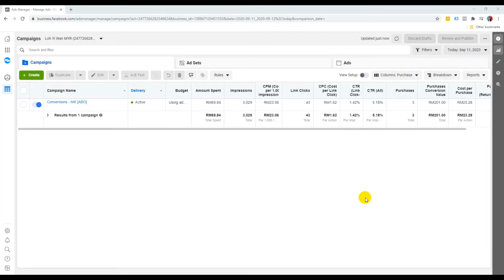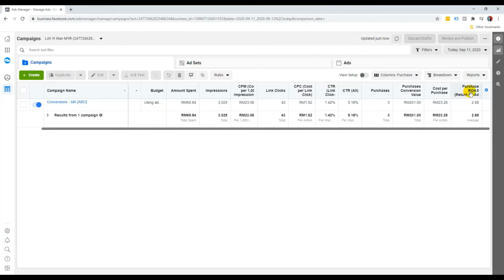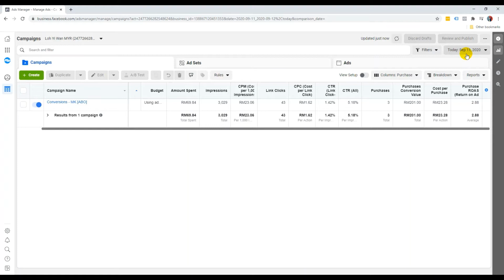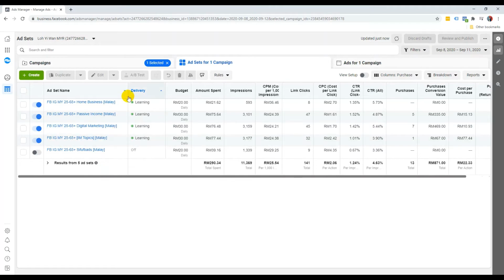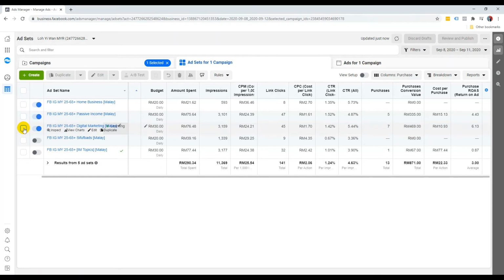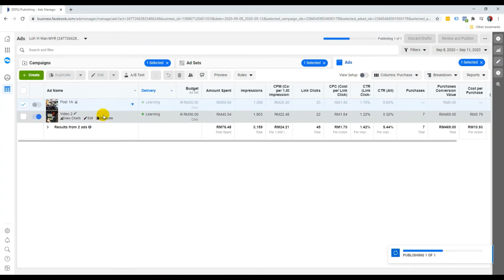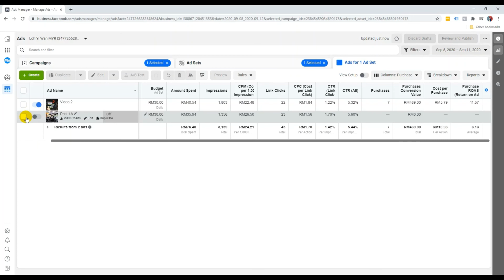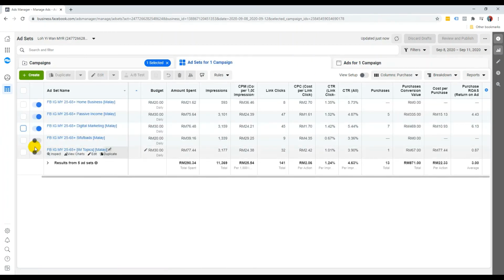Simple Split Test Facebook ad campaign tutorial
Hello Everyone, 😉👌

In this video, we will talk about Using Built-In Video Maker In Facebook Ads Manager

Ecommerce marketers
Service provides
Seminar and event organizers
Property agents
And more...

Using Built-In Video Maker In Facebook Ads Manager

01 - How To Create An FB Business Account
02 - How To Create Ad Account
03 - How To Add Payment Method
04 - How To Edit Business Settings
05 - How To Add FB Page Or Create FB Page
06 - Ads Manager Column Setup [Lead Gen]
07 - Ads Manager Column Setup [Purchase E-Commerce]
08 - How To Create FB Pixel
09 - How To Add FB Pixel On WordPress
10 - How To Add Lead Event Code On Page
11 - Installing The FB Pixel Helper
12 - How To Write Your Ad Creatives
13 - How To Create Campaign Conversions For Lead Generation
14 - Understanding Campaign and Ad Objectives
15 - Using Built-In Video Maker In Ads Manager
16 - Simple Split Test Campaign